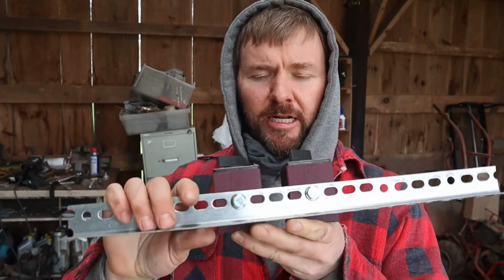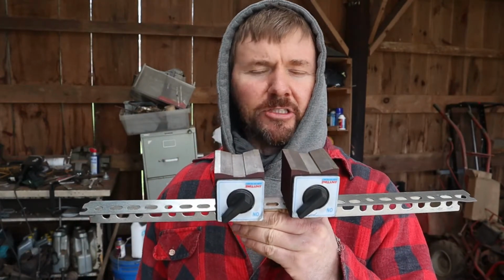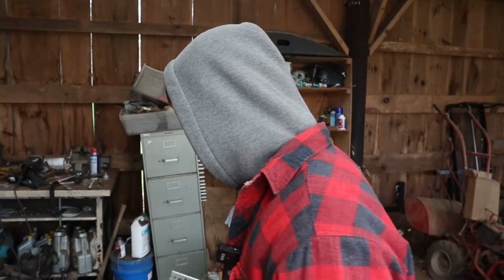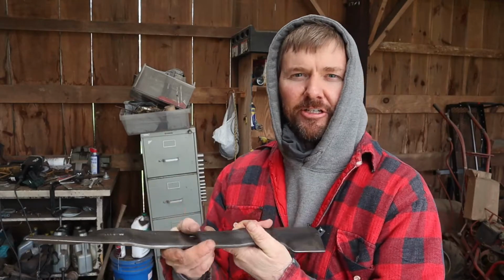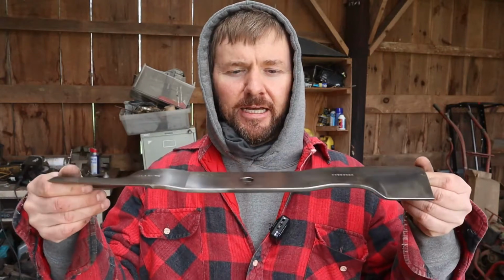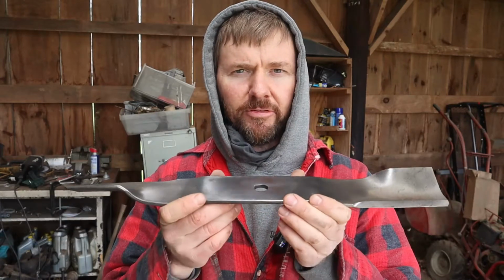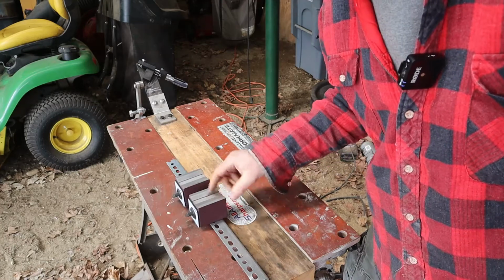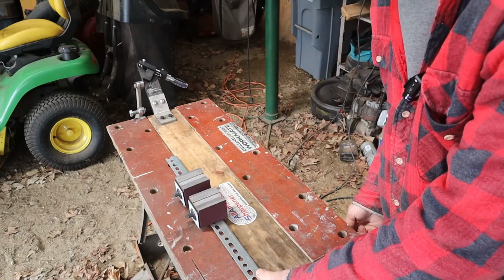TNG Ep. 65: How To Clean Lawn Mower Blades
Thursday Night Grind Episode 65 !!

How I Clean Lawn Mower Blades

The magnets I’m using:

Get on my email list!

Let’s Chat!